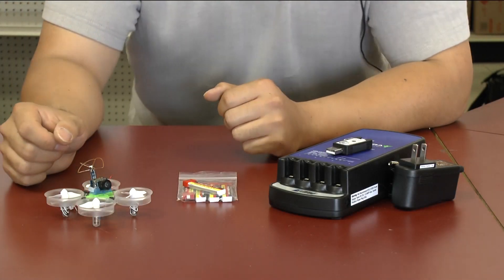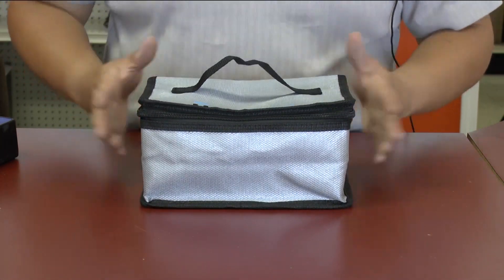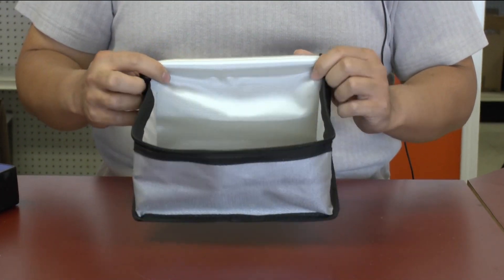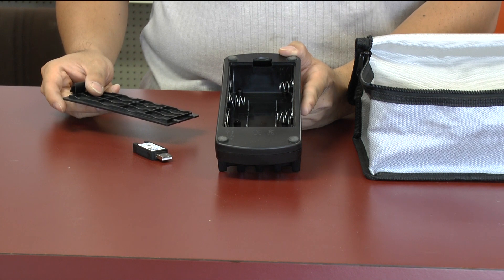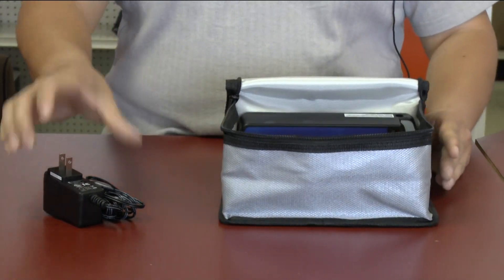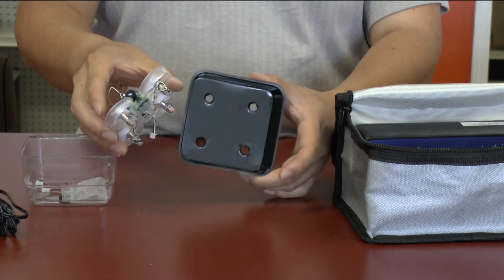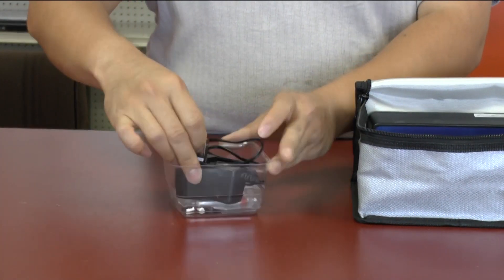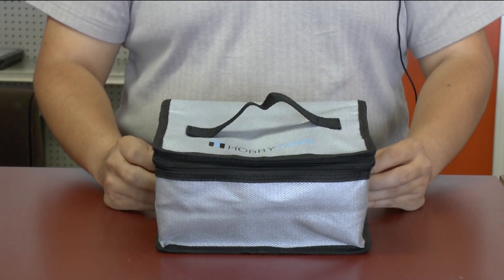Inductrix quad + lipo + charger Carry bag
HOBBYTIGER Fire Retardant RC LiPo bag